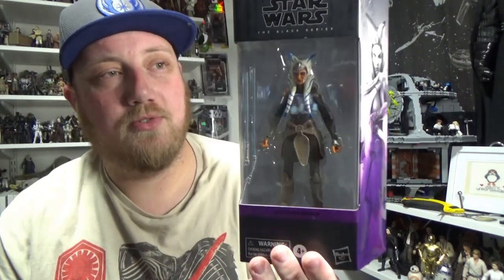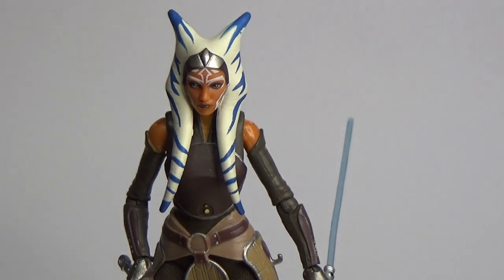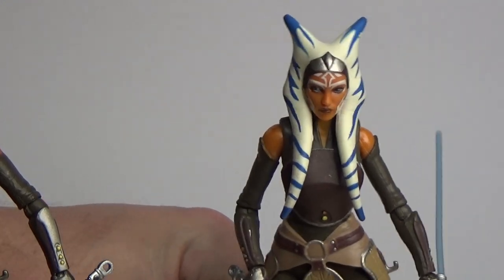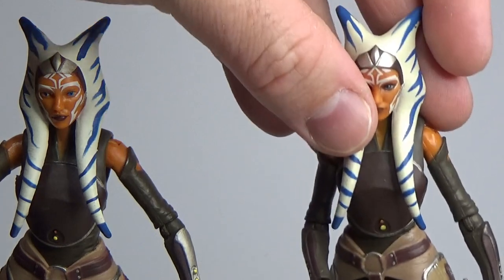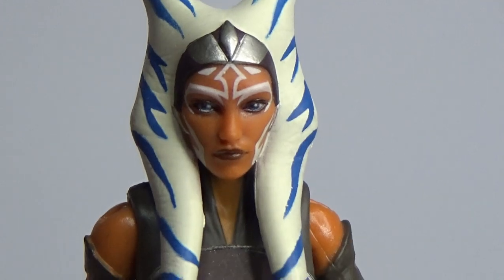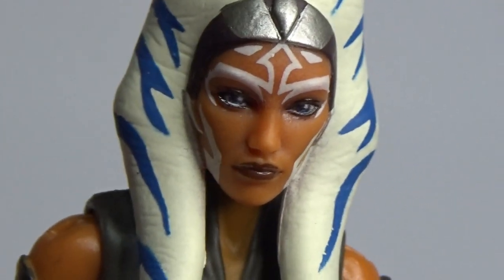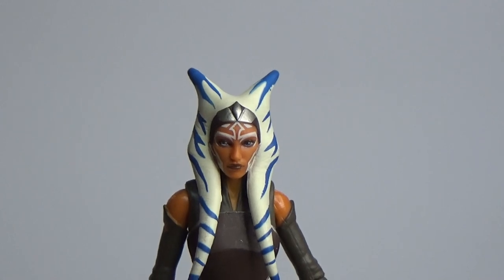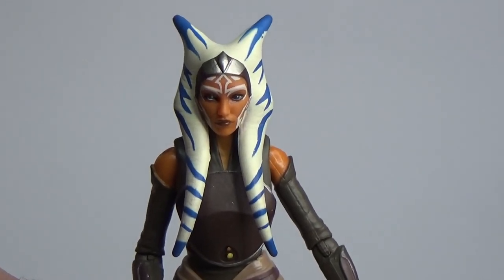AHSOKA TANO (Comparison Review) - STAR WARS THE BLACK SERIES